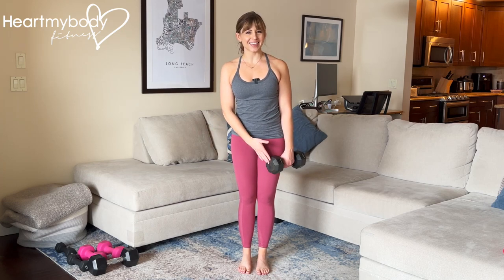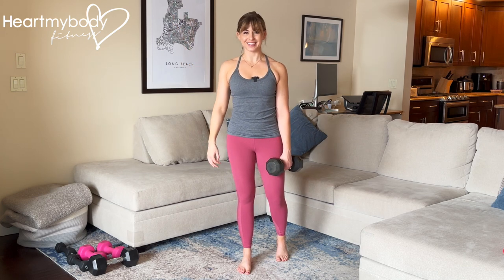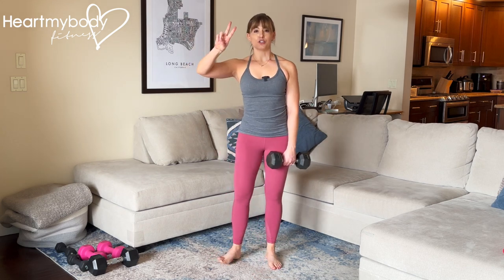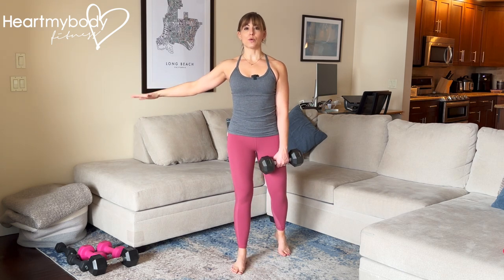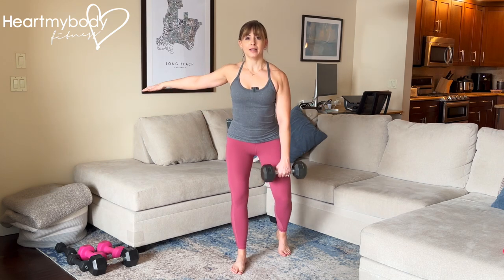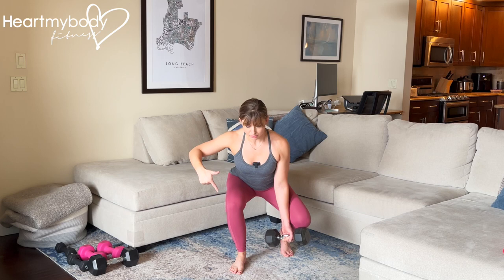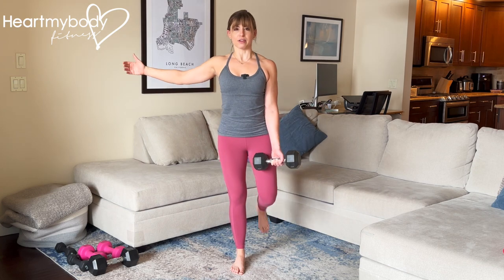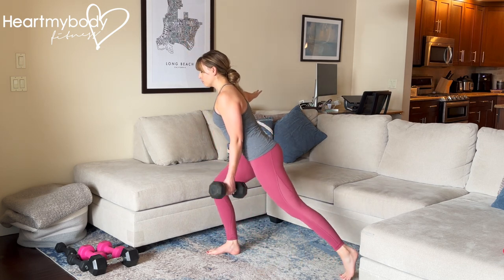How to do a B Stance Squat to Reverse Lunge